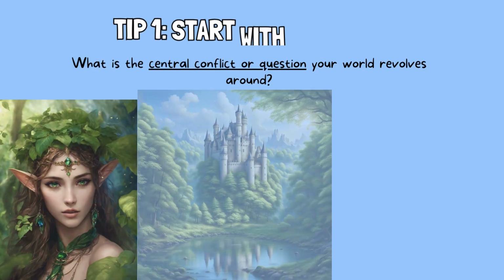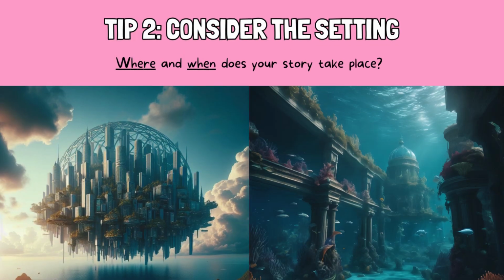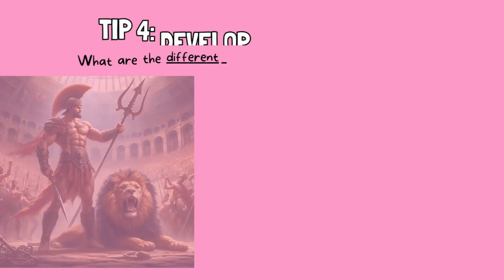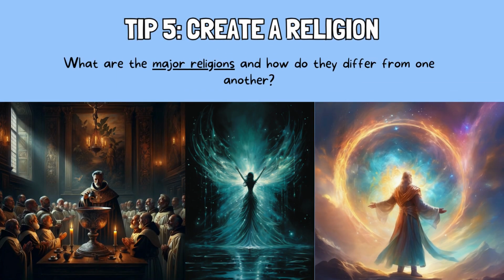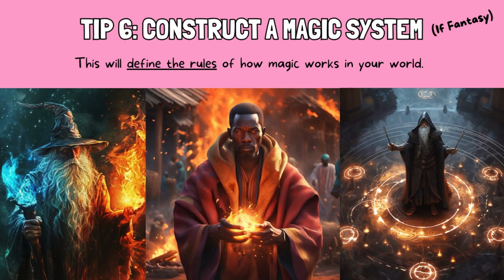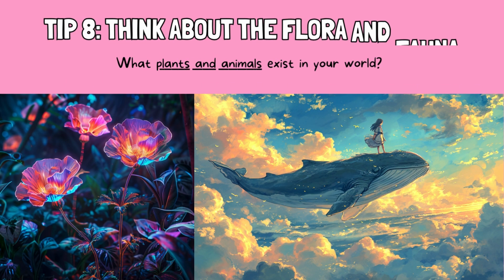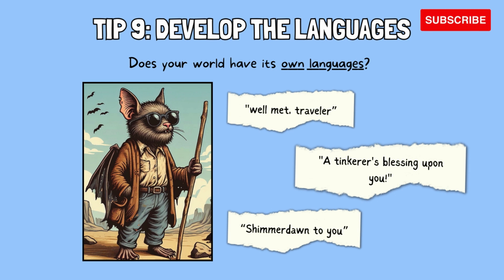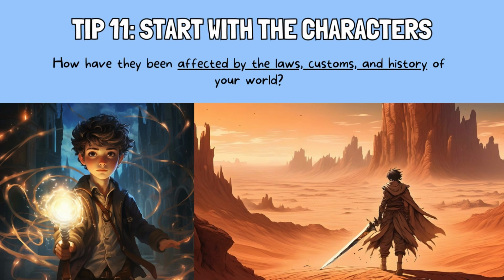15 Fantasy World-Building Tips 🌎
Dreaming up your own fantasy world? The 15 fantasy world-building tips will help you build a rich and immersive setting for your stories.  We'll explore 15 essential tips that will help you craft a world that's both believable and captivating, from brainstorming big ideas to developing unique cultures, magic systems, and creatures.

This video will spark your imagination and guide you on your world-building journey.  So grab your notebook, unleash your creativity, and let's build an amazing fantasy world for your characters!

00:00 - Intro
00:14 - Tip 1: Start with a Big Idea
00:42 - Tip 2: Consider the Setting
01:10 - Tip 3: Craft a History
01:34 - Tip 4: Develop the Cultures
01:55 - Tip 5: Create a Religion
02:28 - Tip 6: Construct a Magic System (if fantasy)
03:02 - Tip 7: Decide on the Technology Level
03:20 - Tip 8: Think About the Flora and Fauna
03:45 - Tip 9: Develop the Languages
04:08 - Tip 10: Draw Maps
04:32 - Tip 11: Start with the Characters
04:57 - Tip 12: Only use 10% of your world-building
05:23 - Tip 13: Be Consistent
05:41 - Tip 14: Avoid idioms from the real world
06:05 - Tip 15: Have Fun!
06:25 - Summary
06:40 - Useful Resources